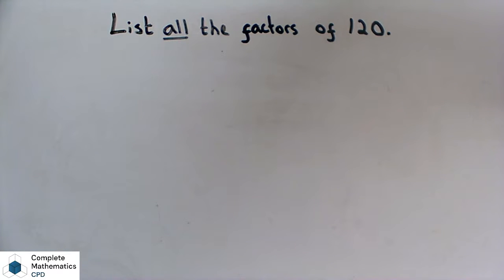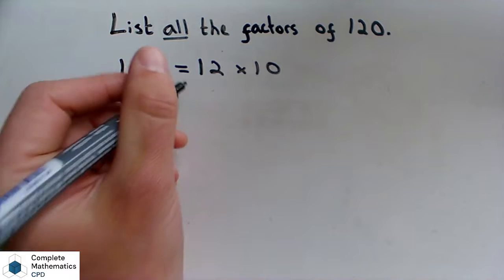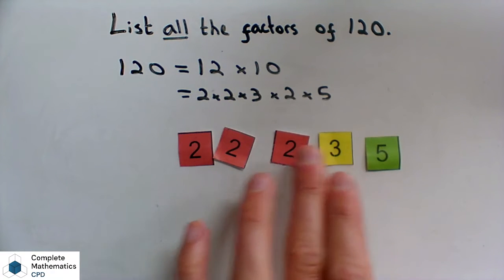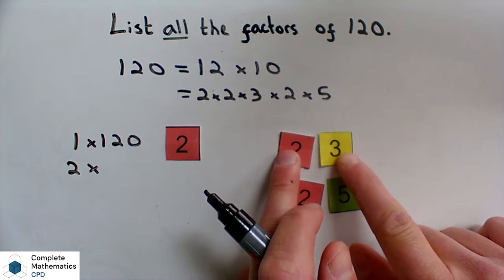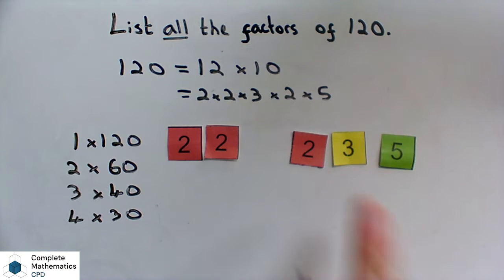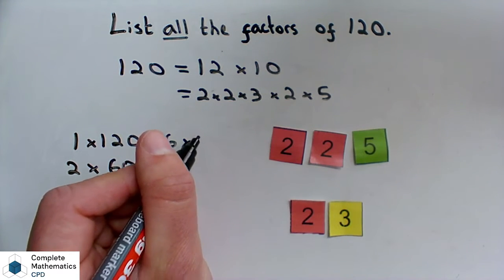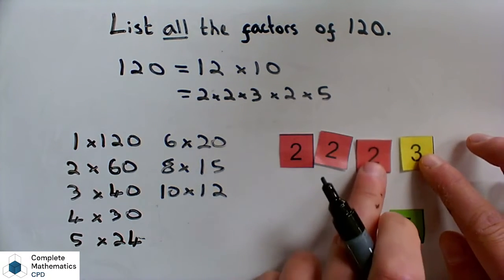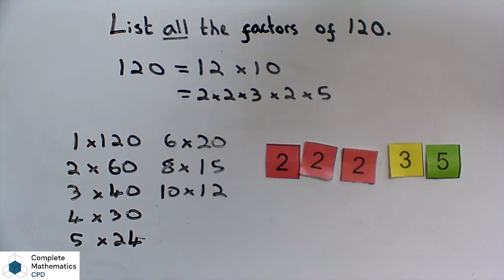Prime factorisation - Product of consecutive integers 15600